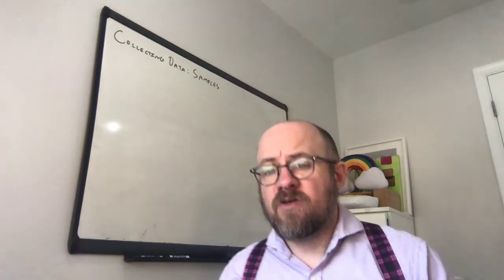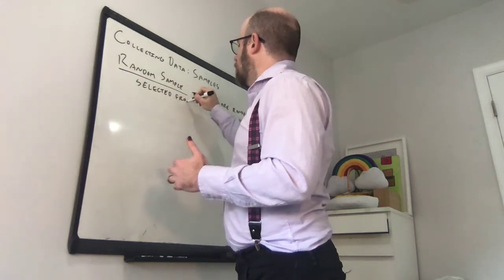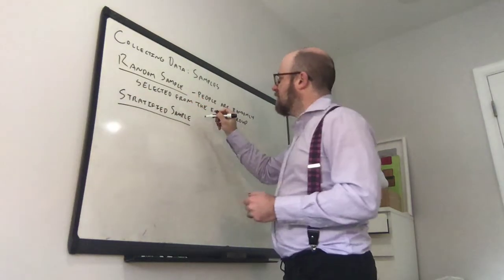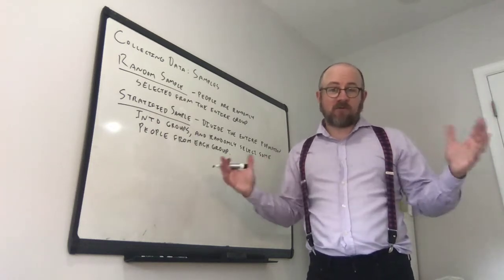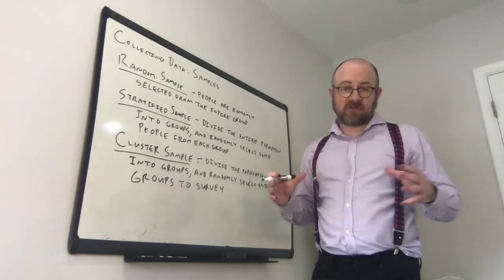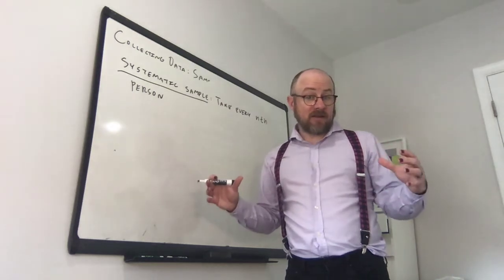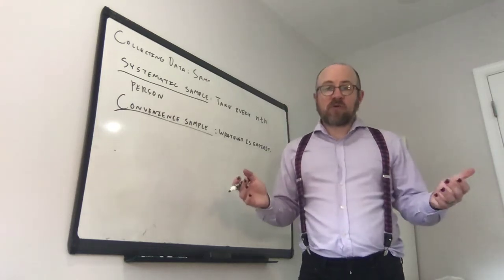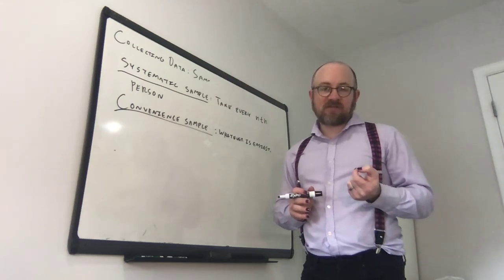Sampling Techniques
This video describes 5 statistical sampling techniques - cluster, stratified, random, systematic, and convenience sampling.